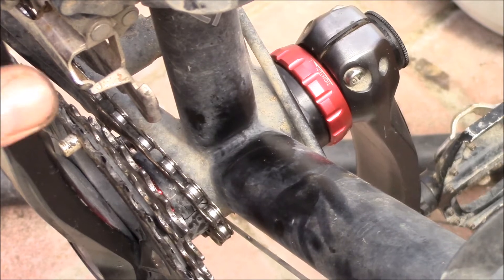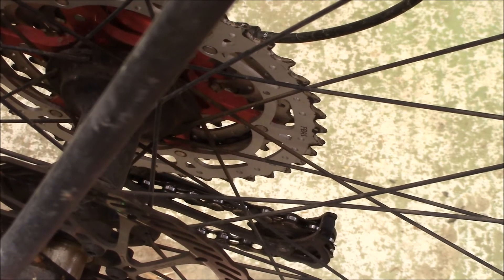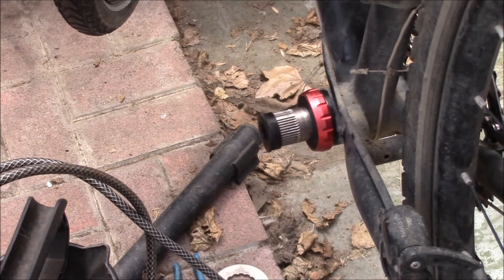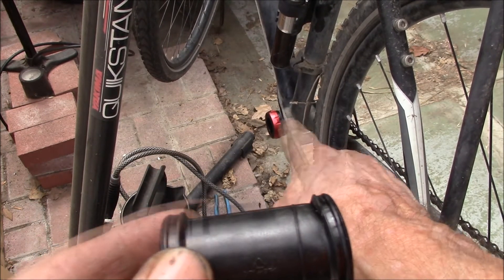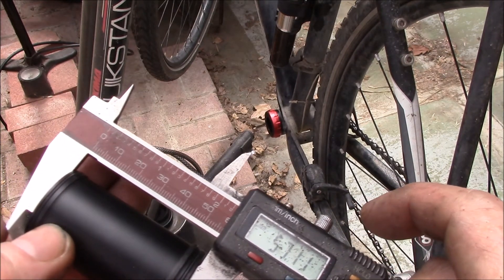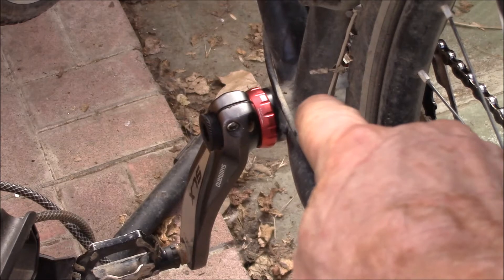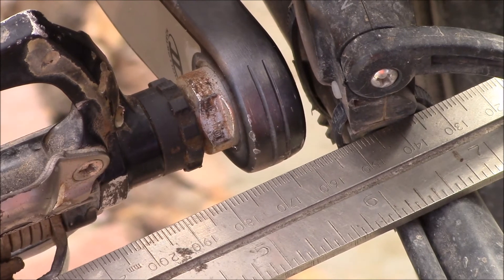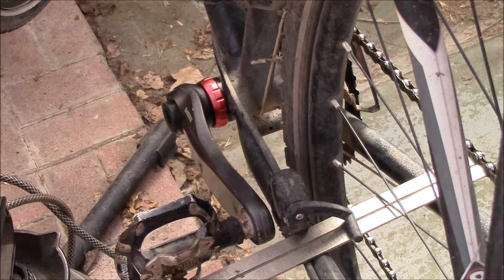Shimano HollowTech-II Bottom Bracket Narrowing, Part 2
Finishing touches on narrowed bottom bracket with fixing bolt spacer and shorter inner shield.

To cover the exposed splines on the spindle and allow the fixing bolt to press the crank arm against the bearing housing, I designed a printed a spacer, 24mm to fit the over the splines, 28mm ID to fit the recess in the crank arm and 5mm tall.  It was printed in ABS plastic on my Type A Machines Series 1 Pro 3D printer, 100% infill

This leaves a gap of 23mm between the spacer and the bearing and the crank itself is 24mm thick.  Thus there is 1mm of clamping pressure available for setting the bearing pre-load, which seems to be sufficient.  Once the pre-load is set, you use the pair of pinch bolts to clamp the crank onto the end of the spindle.

The original Shimano inner shield tube was shortened about 7.5mm by cutting the end portion free of the thinner center section.  There's a ridge on the inner section at just the right spacing for the narrowed width, which makes me think this was intended.  I glued the outer ring to the inner section and set that to ~50mm width before installing between the bearing cups.  This shield is only there to keep water and dirt that might fall down the seat tube from getting into the bearings.

Results:
 Before: 175mm Q-Factor, 5mm pedal offset
 After:    170mm Q-Factor, pedals centered
With a stock HollowTech-II MTB crank set, your Q-Factor would be 177.5mm, I had already removed one 2.5mm spacer on mine.  First test ride was nice, having the narrowed Q-factor and centered pedals just felt right.

And 8+ years later, still loving the narrowed and centered crankset.  I had been having an on-again, off-again pain in my left knee (the side that was offset by 2.5mm before) and that has now gone.  I've subsequently removed the spacer ring and just leave the end of the crank spindle exposed.  Gives move room for my heel to move in and out while riding technical single track trails.  And no issues at all with the modified crank loosening up.

Intro:
Louisiana Fairytale by Austin Rogers